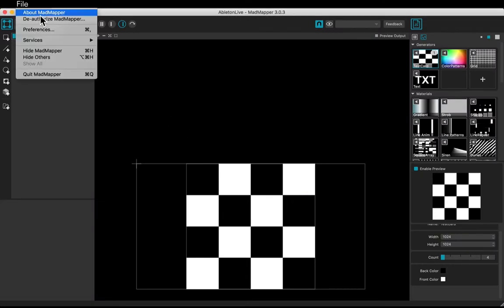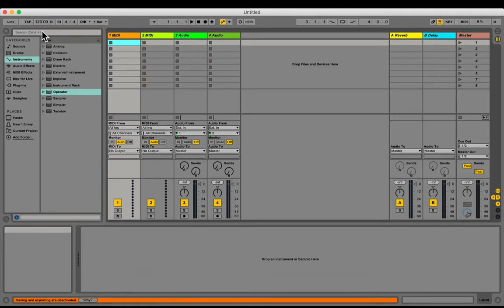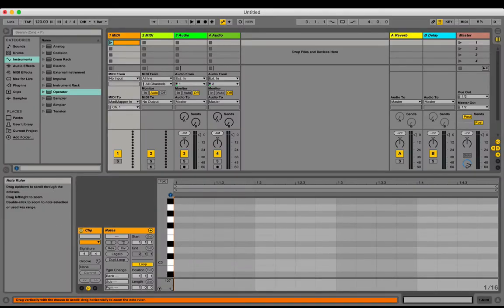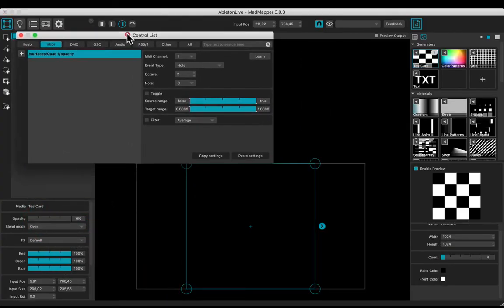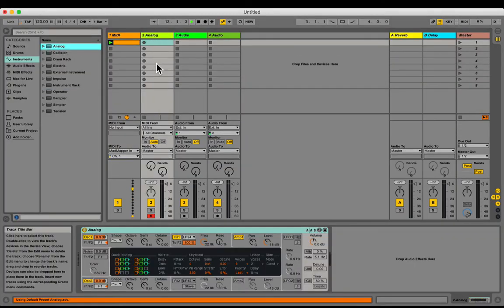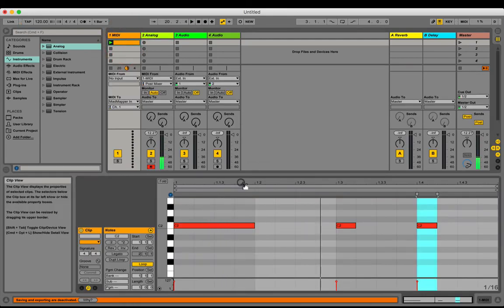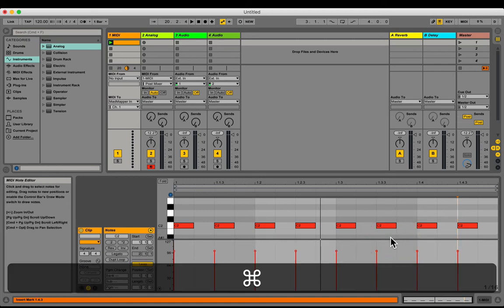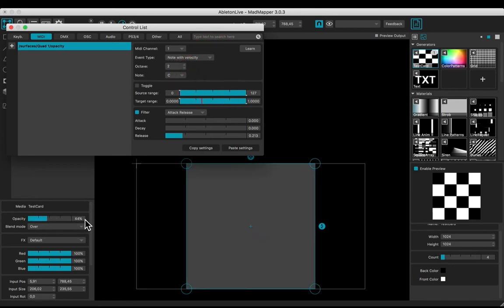AbletonLive control -- MADTutorial Controls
Learn how to use control MadMapper from Ableton Liven in a practical scenario#control